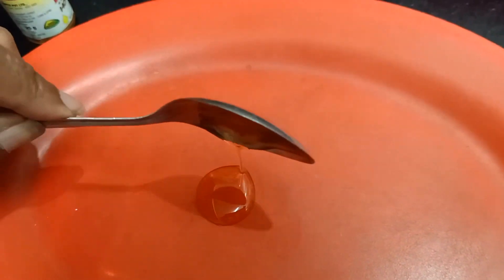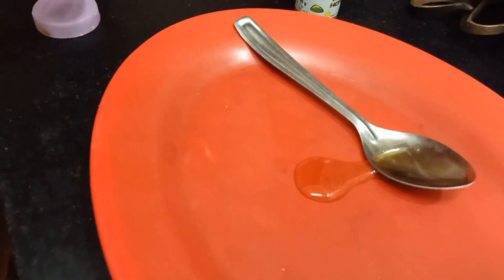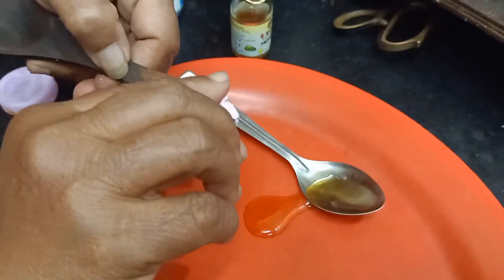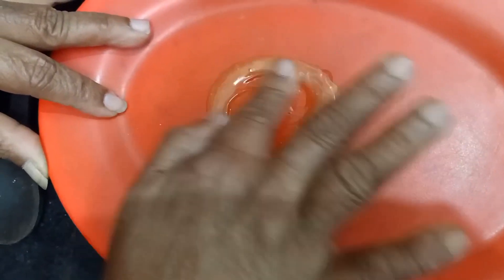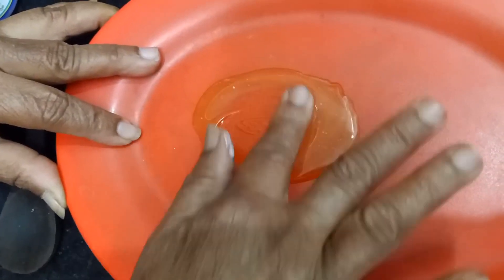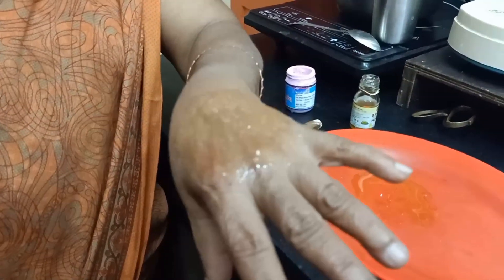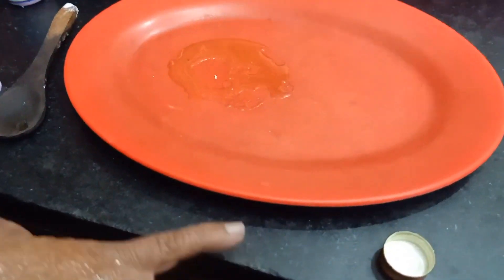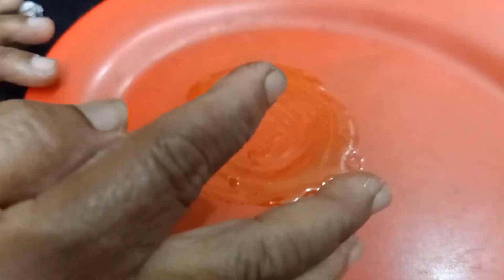Mootu vali/knee Pain Remedy in one day/மூட்டு வலி/கால் வலி இருக்கா இதை செய்தல் ஒரே நாள்ல சரியாகிடும்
knee pain
leg pain
mootu vali
pain remedy